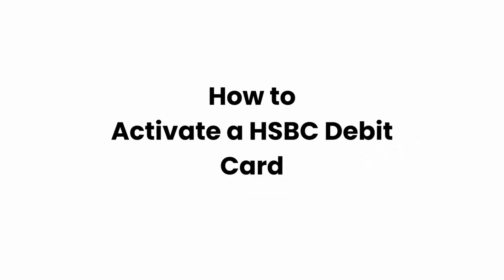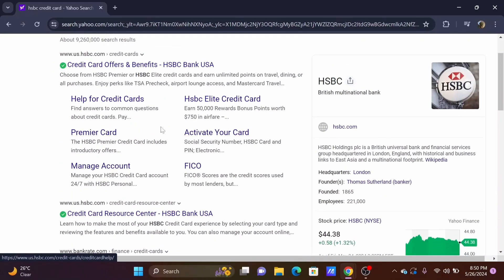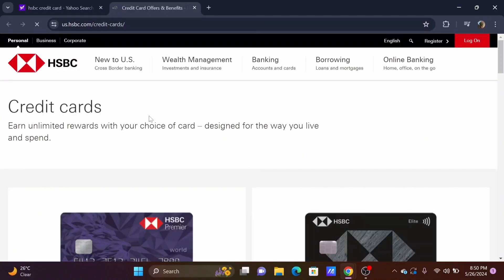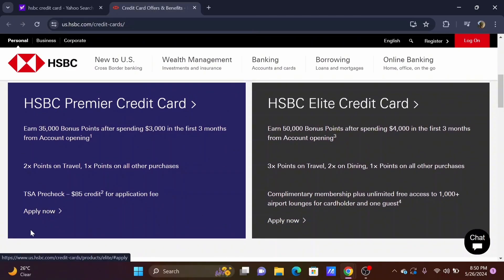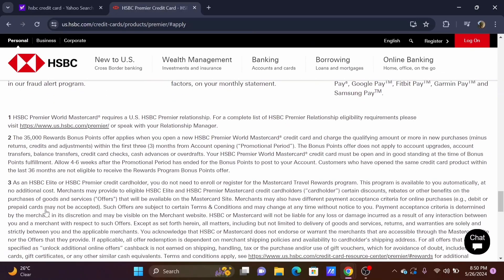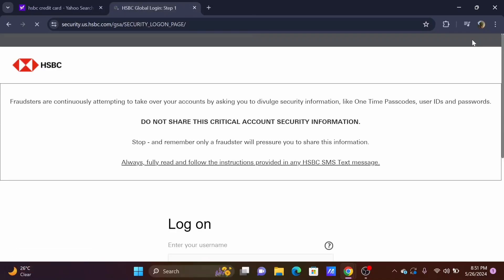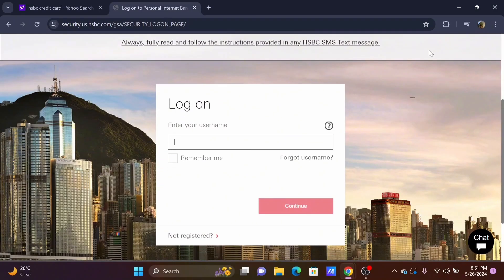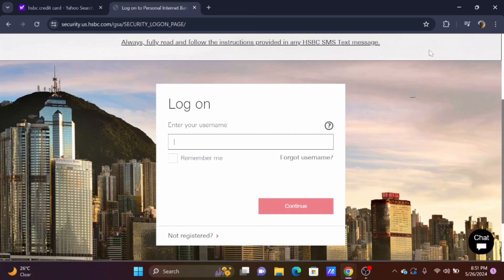How to Activate a HSBC Debit Card 2024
Activating your HSBC debit card is quick and easy with this step-by-step guide. Learn how to activate your card online or by phone, ensuring you can start using it for your banking needs without delay.

In this tutorial:
0:00 - Introduction
0:05 - How to Activate a HSBC Debit Card

Discover the straightforward process of activating your HSBC debit card. This comprehensive tutorial ensures you can navigate through the activation steps seamlessly, allowing you to access your funds and make purchases with ease.

Activate your HSBC debit card hassle-free by following this guide!